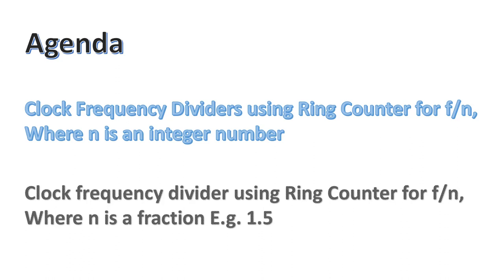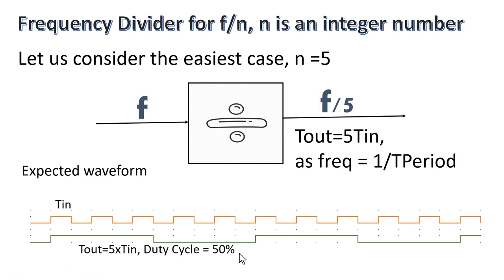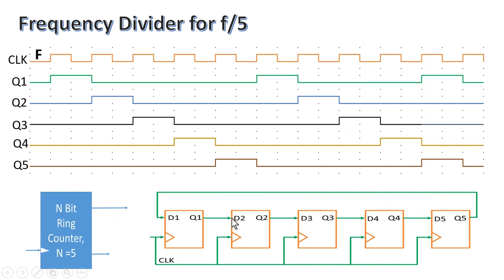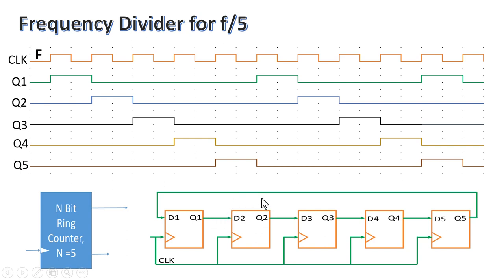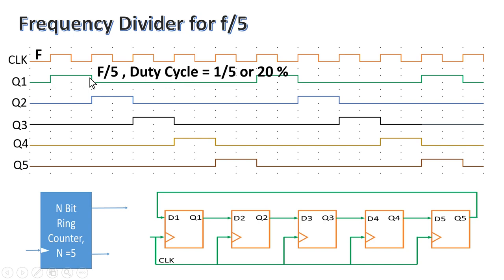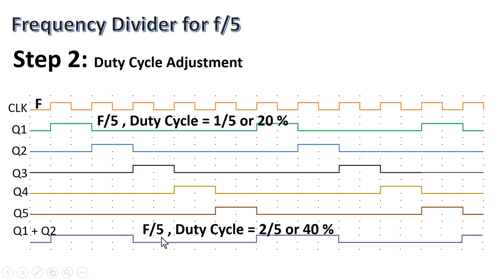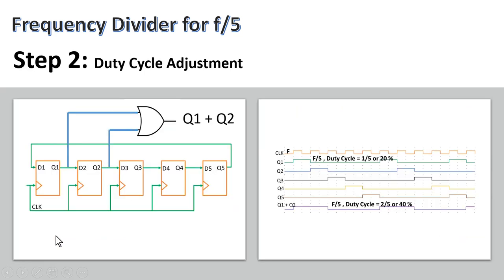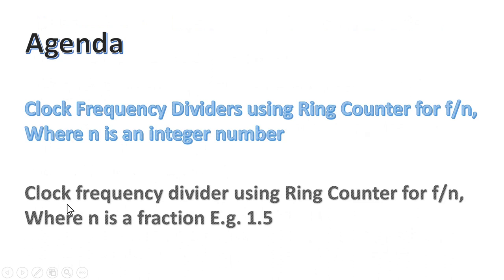Step by Step Method to design any Clock Frequency Divider - Part2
Design of clock frequency divider circuit is commonly asked interview questions from freshers as well as from experienced people. Clock divider logic is also commonly used in digital designs. In this video, we have revealed a step by step technique or method to design a clock frequency divider. By using this technique, one can design any clock frequency divider logic in less than 1 minute.

if you liked this video. please press the like button and share it with your friends and colleagues and for notifications of the similar video, you can subscribe to our channel.